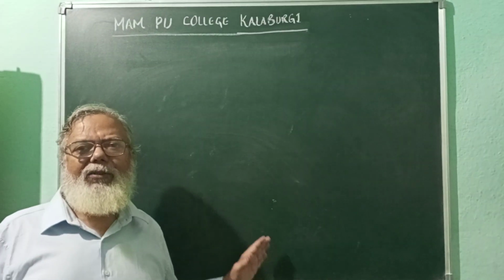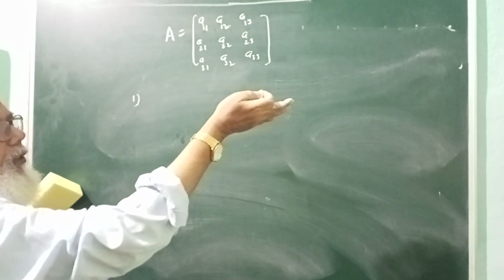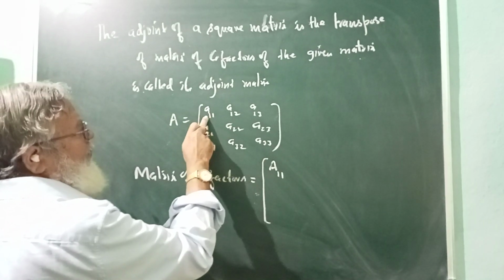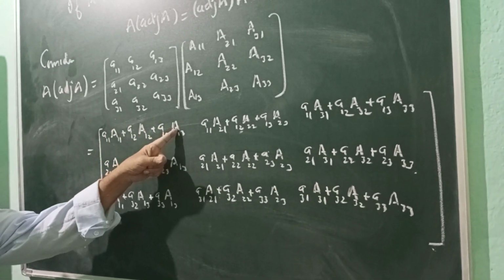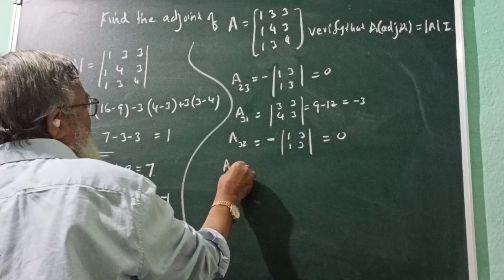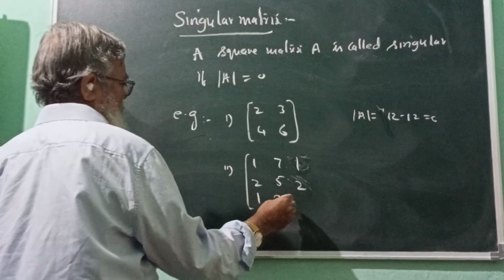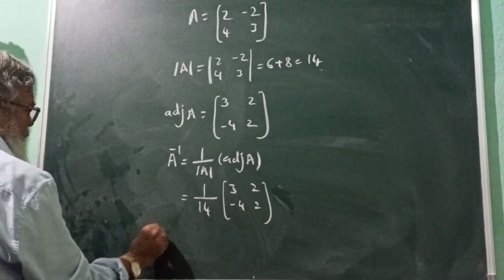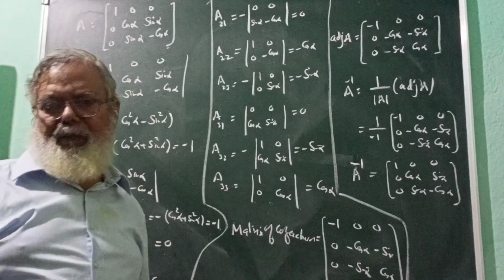MAM PU College Online Mathematics Lecture on Determinant by Anwar sir (Part 5)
The Chapter Determinants is covered in 6 Video Lectures
Link for all the Parts are given below 👇